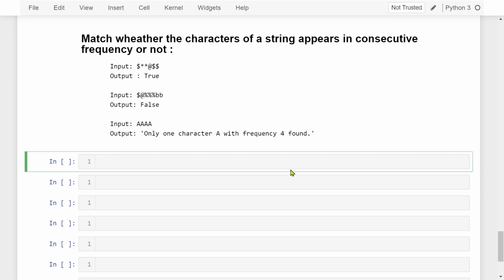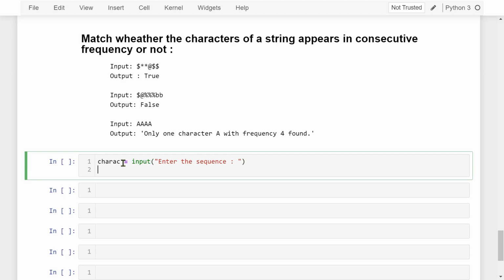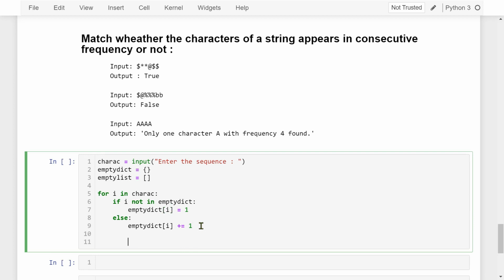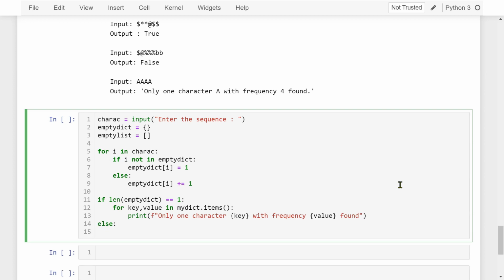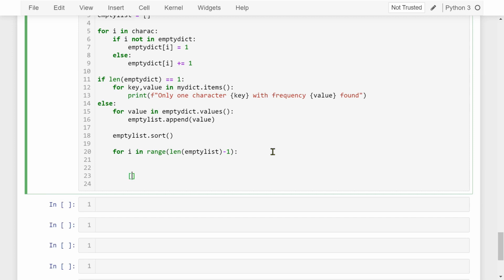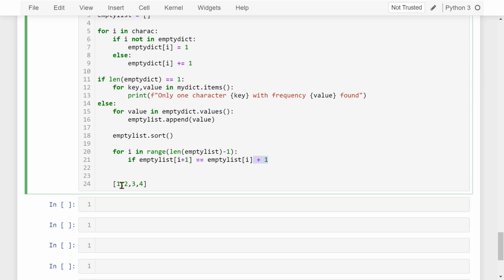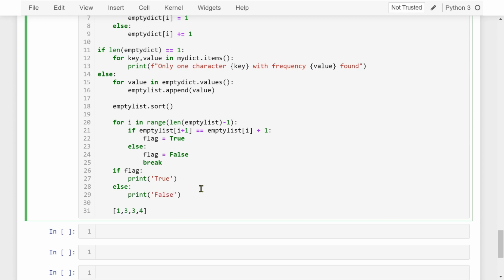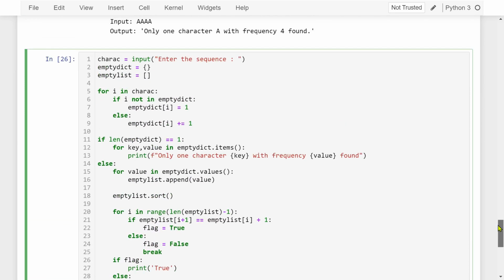TCS coding Problem #3 | Ask Jojo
Match weather the frequency of characters of strings are consecutive or not.
Input : @@@$**
Output : True

Input : $$abbb
Output : True

Input : AAAA
Output: "The character A with frequency 4 found"

Follow this channel for more such questions related to Infosys, Cape Gemini, Accenture, Amazon, Flipkart and other tech giant companies interview questions.

More such questions:
Frequency of each character in a string.
How do you find the frequency of a character in a string in Python?
How do you match a character in a string in Python?
Compute Frequency of Each Char in Python String
Count the Occurrence of a Character in a String in Python.
Count occurrences of each character in string python using dictionary.
Print characters in decreasing order of frequency in python.
Write a program that reads a string and prints the letters in decreasing order of frequency.